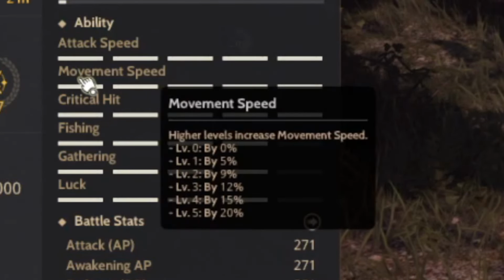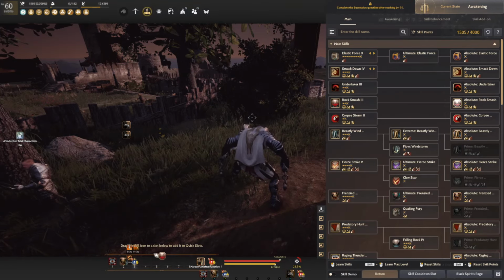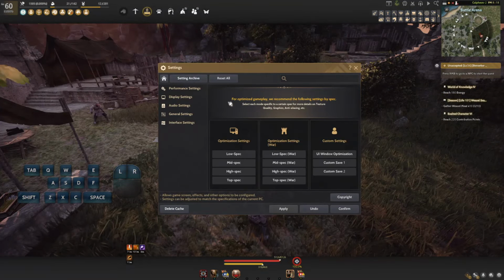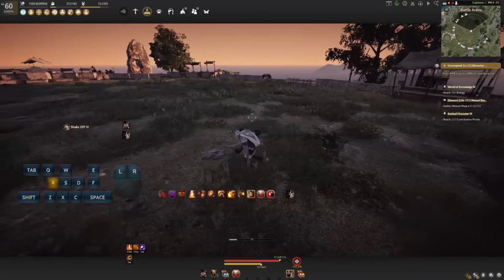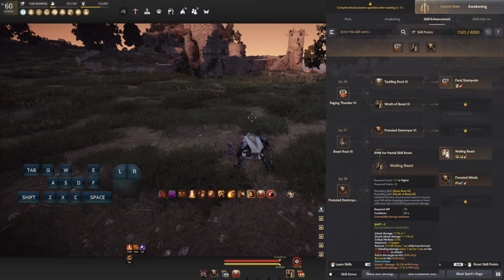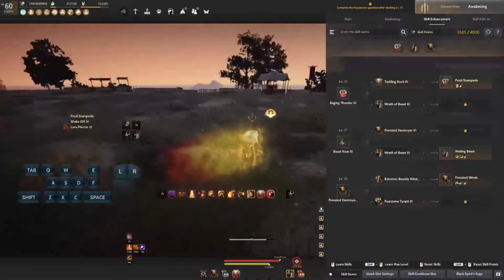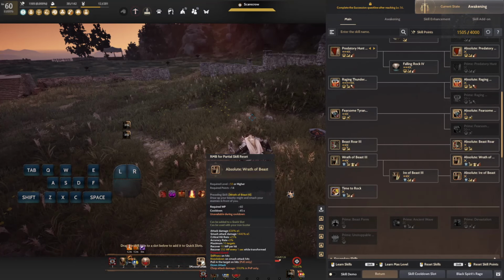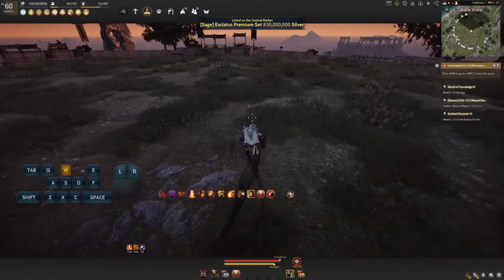Berserker Awakening Guide 2023 | New Player Friendly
This Guide will help new players and old players with a lot of information about Berserker (Zerker) and his movement, how to move fast without using much stamina, which skills to use and what Skill Addons are good.

I stream on Twitch starting this Wednesday!

0:00 - Creating A Trial Character
1:58 - Titan Blow Core Skill
2:10 - Rabam Skill Enhancements
3:37 - Skill Addons
4:08 - Turn off Combat Assist
4:27 - Lets Learn Headbutt Movement
5:50 - Quicksloting Skills and Why
9:17 - Split Shot - The Best Skill in Awakening
9:39 - Mouse Movement
10:39 - PvP Combos
10:56 - Grab Combo
11:08 - Duel using Split Shot Combos
11:34 - Final Thoughts